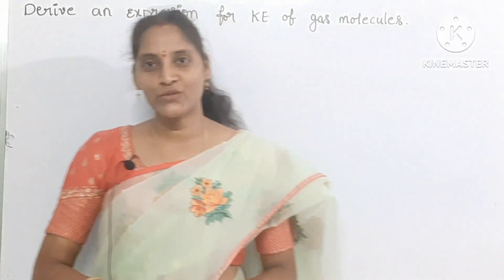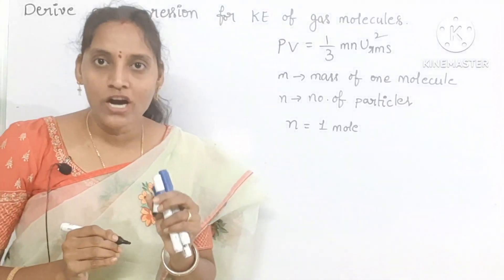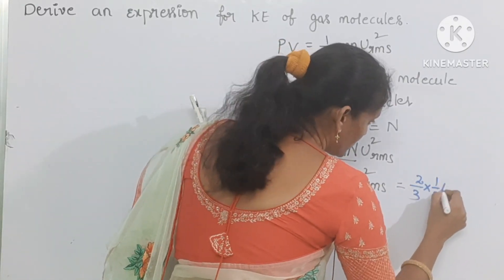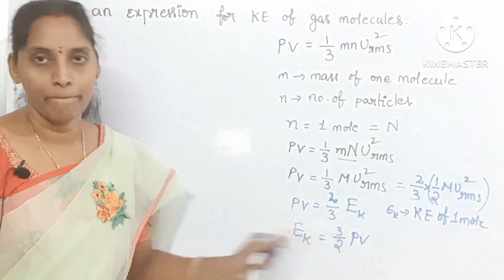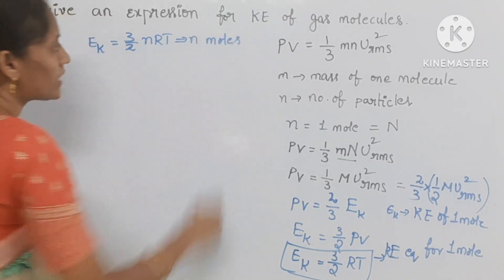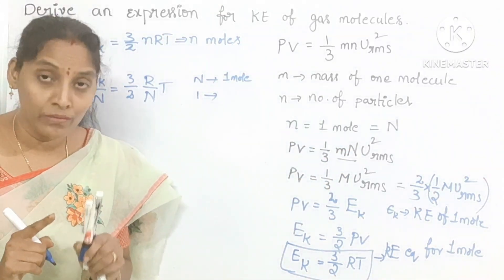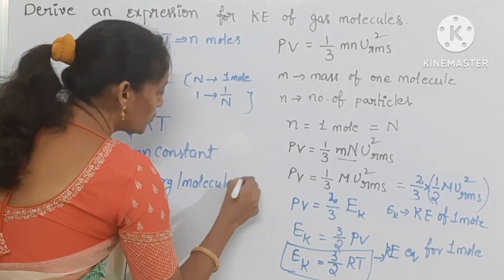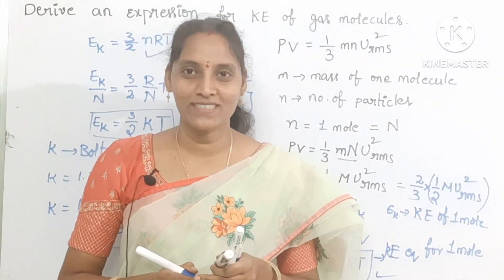Derive expression for kinetic energy of gas molecules